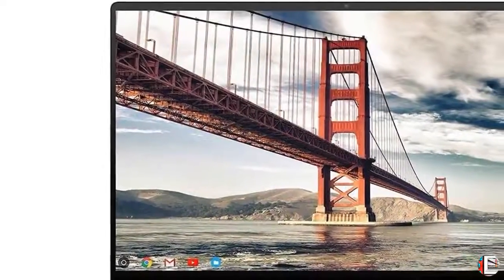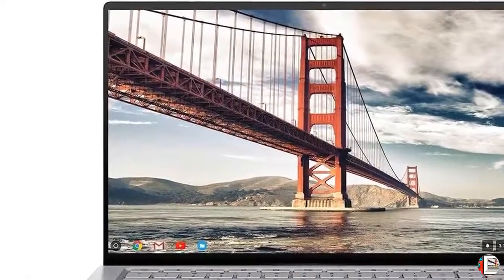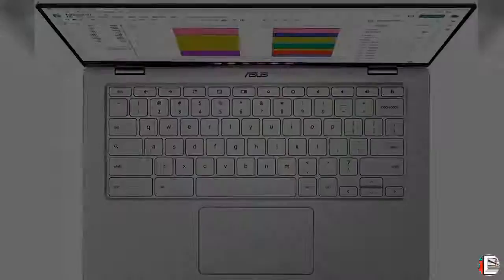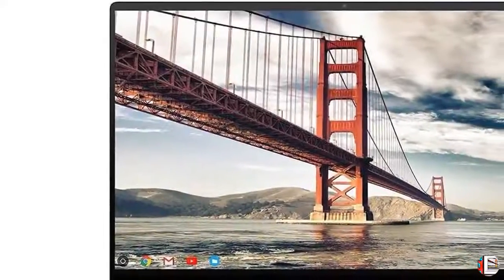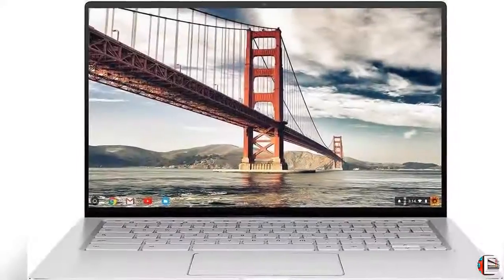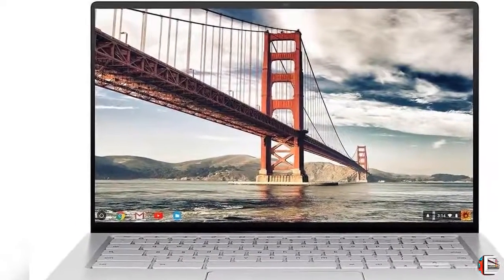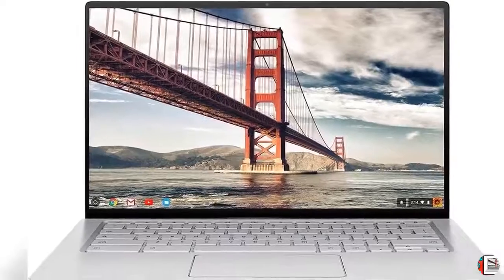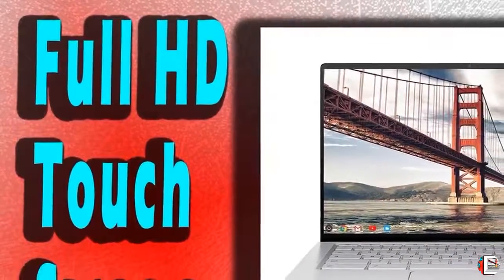ASUS Chromebook Flip C434 2 In 1 Laptop 14 Inch Full HD Touchscreen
To get ASUS Chromebook

PRODUCT DETAILS NAME:
 ASUS Chromebook Flip C434 2-In-1 Laptop, 14" Full HD Touchscreen 4-Way NanoEdge, Intel Core M3-8100Y Processor, 4GB RAM, 64GB eMMC Storage, All-Metal Body, Backlit KB, Chrome OS- C434TA-DSM4T, Silver

PRODUCT FEATURES:
1. 14 inch touchscreen Full HD 1920x1080 4-way NanoEdge display featuring ultra-narrow bezels (5mm thin) around each side of the display that allows for a 14 inch screen to fit in the body of a 13 inch laptop footprint
2. The Full HD display has a durable 360 degree hinge that can be used to flip the touchscreen display to tent, stand, and tablet mode
3. 4GB LPDDR3 RAM; 64GB eMMC storage and 2x USB Type-C (Gen 1) and 1x USB Type-A (Gen 1) ports plus a backlit keyboard (*USB Transfer speed may vary.
4. The lightweight (3 lbs) all-aluminum metal body makes the C434 both durable and beautiful for a timeless look that will never go out of style
5. Chromebook runs on Chrome OS - an operating system by Google that is built for the way we live today. It comes with built-in virus protection, updates automatically*, boots up in seconds and continues to stay fast over time
6. All the Google apps you know and love come standard on every Chromebook, which means you can edit, download, and convert Microsoft Office files in Google Docs, Sheets and Slides.
7. With the Google Play Store, you can access a rich library of apps, games, music, movies, TV, books, magazines, and more, all from your Chromebook.

Product description
Introducing the all-new flagship Asus Chromebook Flip C434, a Chromebook featuring a durable 360-degree hinge, 14 inch display, 4-way NanoEdge narrow bezel, all metal finish, and USB Type-C/Type-A. Experience an ultra Book spec Chromebook that has the power and flexibility to get everything done. The actual transfer speed of USB 3. 0, 3. 1 (Gen 1 and 2), and/or Type-C will vary depending on many factors including the processing speed of the host device, file attributes and other factors related to system configuration and your operating environment.Networking : 802.11ac, 2x2 (dual-band). Battery 48WHrs, 3S1P, 3-cell Li-ion .